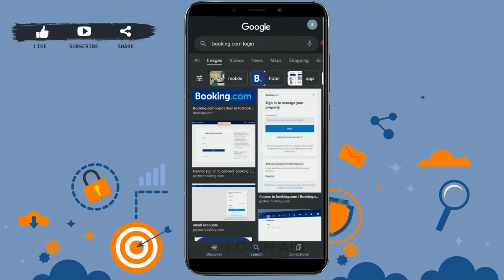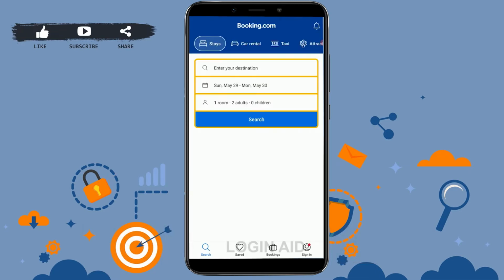Booking.com Login 2022 | Booking.com App Login Help | Booking.com Account Sign In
Watch this tutorial guide video for learning the process to login Booking.com if you are facing login errors and issues.